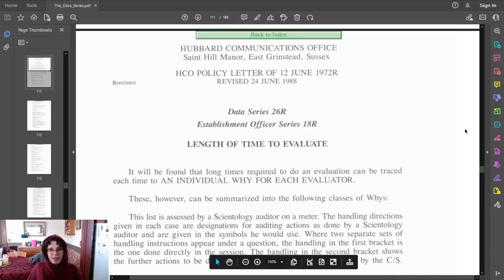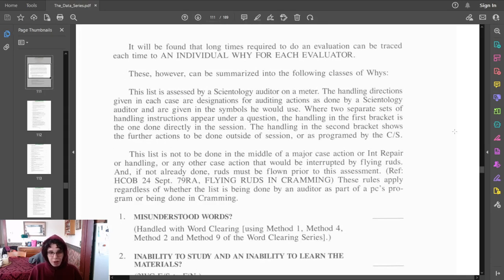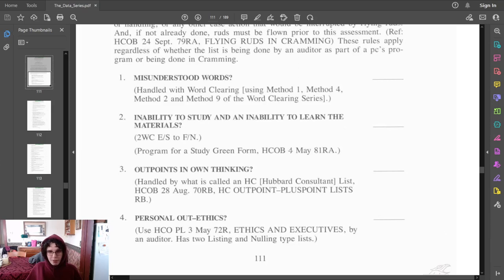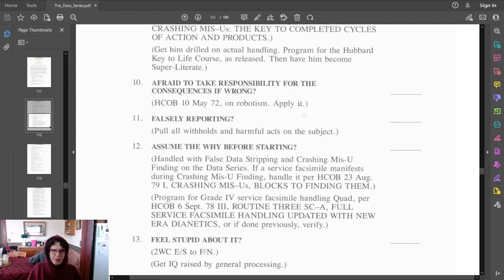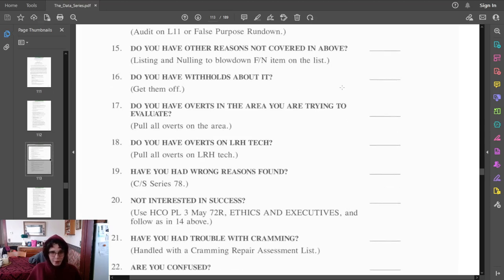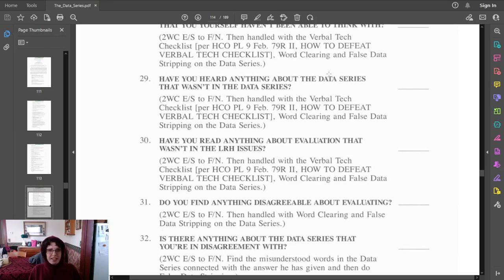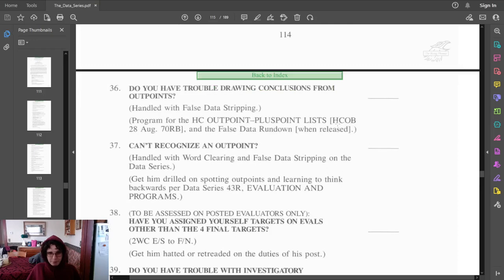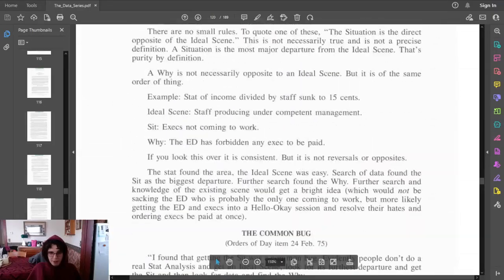OUR FIRST ASSESSMENT | Read & React: Scientology's Data Series Part 33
In this video, we go through the policy "Length of Time to Evaluate". This is our first metered assessment that is looked at in more detail than my unboxings.